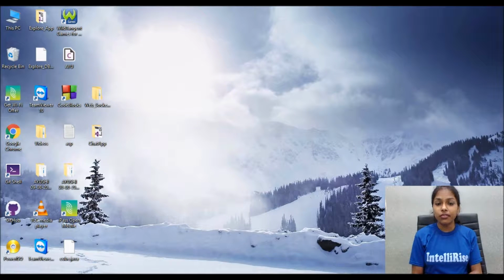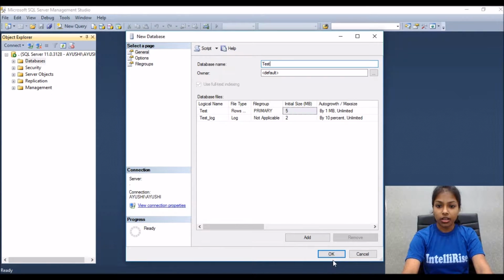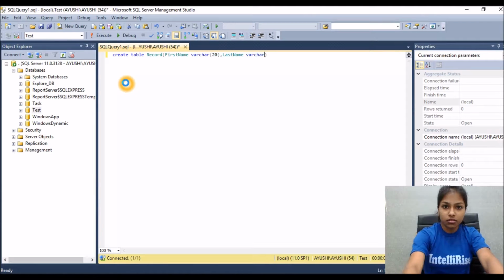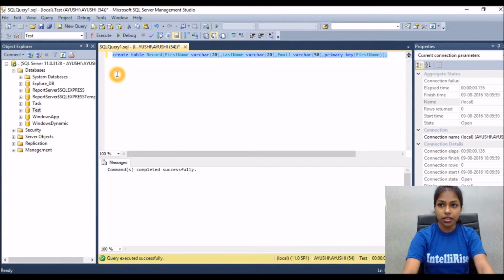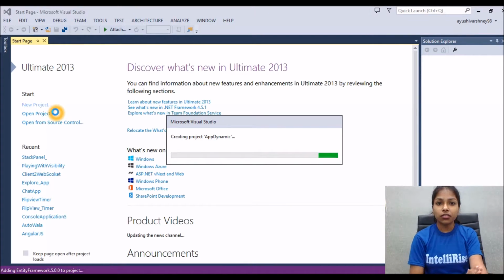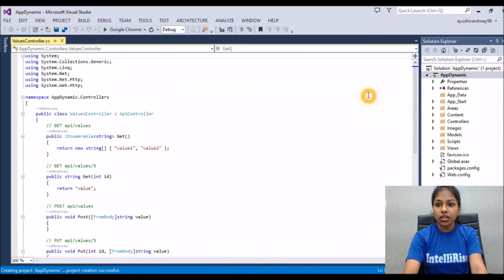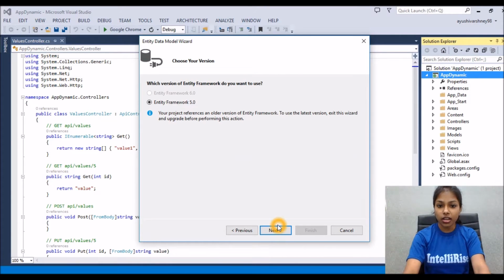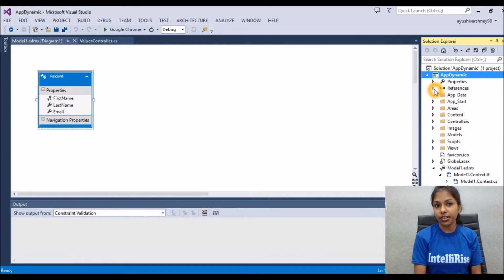Creating Database & Integrating API in Windows App Development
This video explains you about how to create database and integration of APIs in Windows Store App.  Learn API basics,  creating database, APIs in ASP.Net